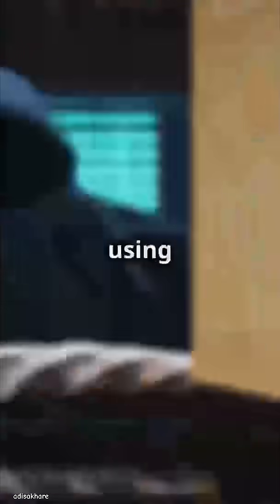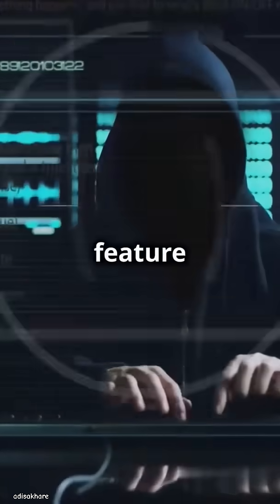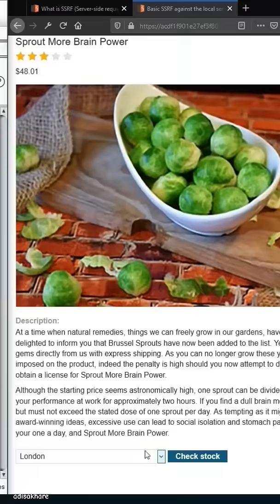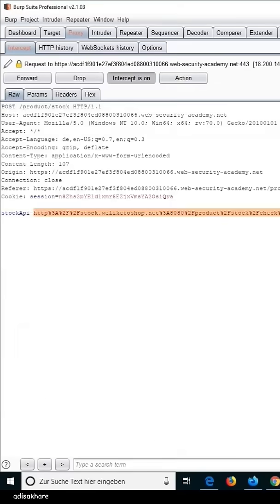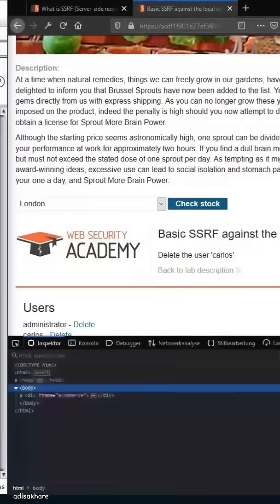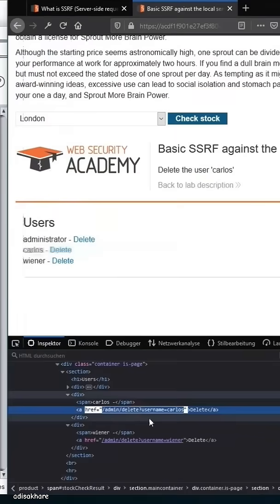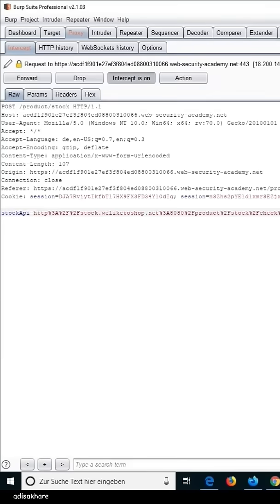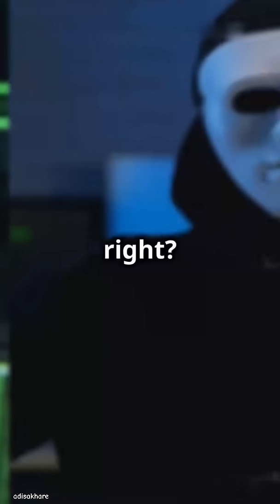SSRF: The Hack That Exposes Secret Files! 🔥 | Day 9 of 100 Bugs in 100 Days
Hackers are pushing boundaries, exploiting vulnerabilities like never before! 🌐 On Day 9 of '100 Bugs in 100 Days', we dive deep into SSRF (Server-Side Request Forgery)—a dangerous bug that allows attackers to:
🚨 Access secret files hidden on a server
🚨 Take control of admin panels
🚨 Delete users with a single request

In this video, you’ll see a real-world hacking demonstration that uncovers how a seemingly harmless stock-check feature can be exploited using SSRF. Learn step-by-step how attackers intercept requests, modify parameters, and trick servers into exposing sensitive information.

But it’s not all doom and gloom! 💡 Stick around for practical tips to secure your websites and servers, including how to validate inputs, restrict URLs, and harden your systems against these attacks.

⚡️ Protect your data, stay informed, and join us in this thrilling 100-day journey of uncovering vulnerabilities.

🔒 Tomorrow is Day 10, and it’s going to be epic—don’t miss it!